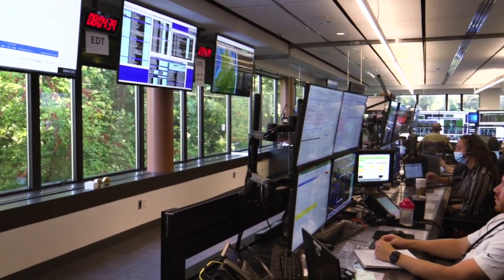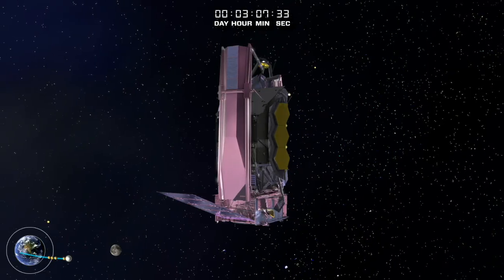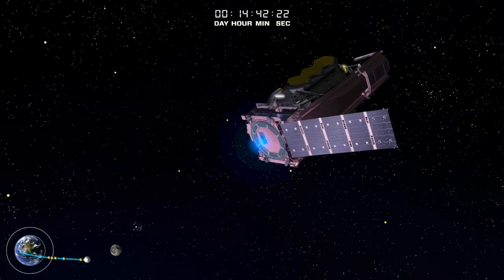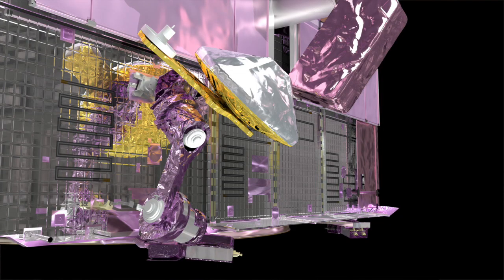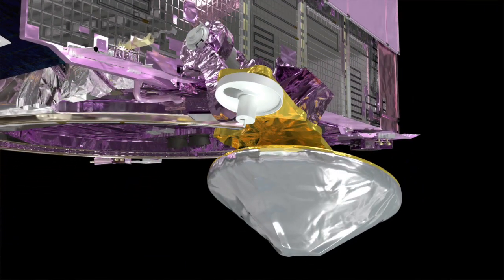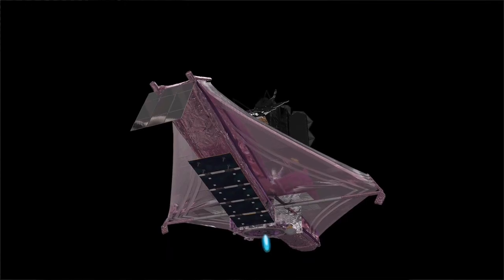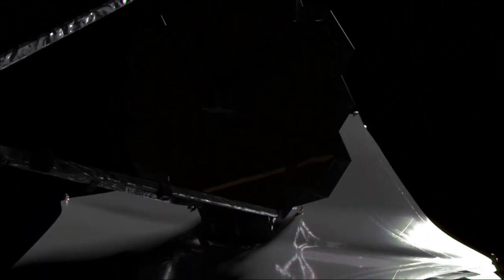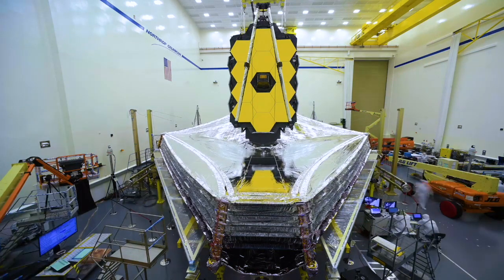How the James Webb Telescope will unfold in space and what happens if it goes wrong?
Spaceflight Now's Editor, Stephen Clark, speaks with NASA's Keith Parrish, the commissioning manager for the Webb Space Telescope. It is his job to make sure the observatory unfolds and extends correctly. He talks us through the deployment sequence in the month after launch. Find out how shake, shimmy and twirl are in the ground controller's tool box to fix anything that goes wrong.